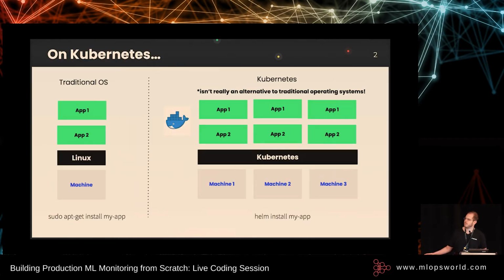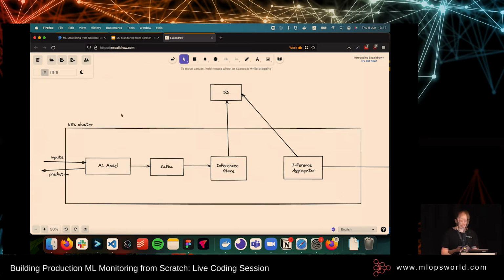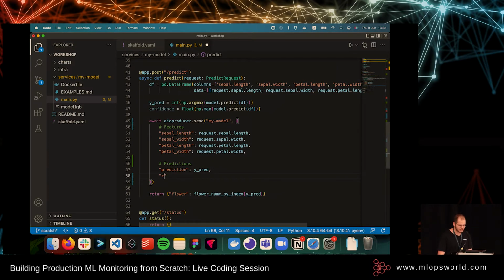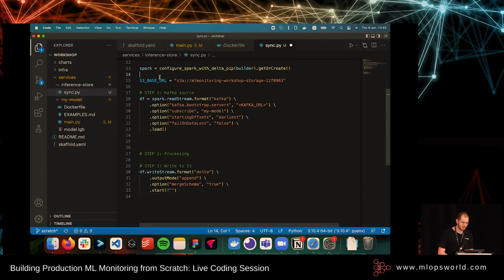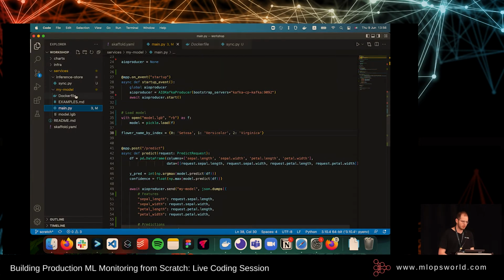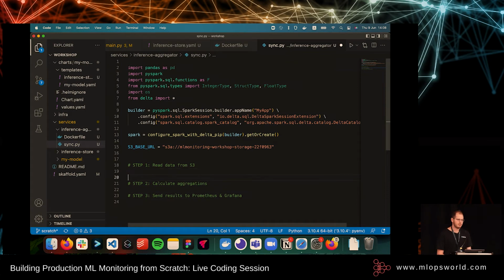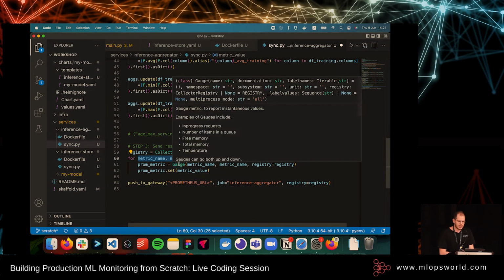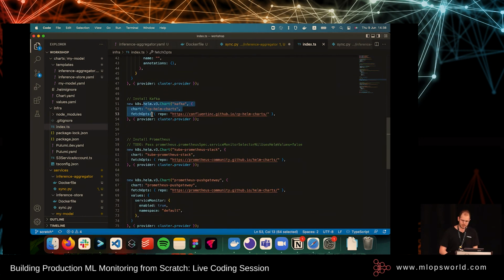Building Production ML Monitoring from Scratch Live Coding Session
Speaker:
Alon Gubkin, CTO, Aporia
Alon Gubkin is the VP R&D of Aporia, a customizable monitoring platform that enables data science teams to build their own monitoring solution for ML models in production.

Writing code from the age of seven, Alon is passionate about programming, machine learning, biology, video games, and software architecture. He created his first successful open source project, a video chat platform for mobile, and Spider, a new programming language, when he was 17.

Before joining Aporia, Alon served as an R&D lead in the elite 81 intelligence unit of the Israel Defense Forces. While in the IDF, he worked on multiple machine learning projects including a CNN-based head pose estimation and video game bots.

Abstract:
In this session, together we will build a cloud-native ML Monitoring stack using open-source tools.

We’ll start from explaining the basic principles of Machine Learning monitoring in production, and then create a live web dashboard to measure model drift (training compared to prediction), feature statistics, and performance metrics in production. This monitoring stack will also enable us to integrate Python-based custom metrics which will be displayed on the dashboard.

The code will be available on GitHub after the workshop.